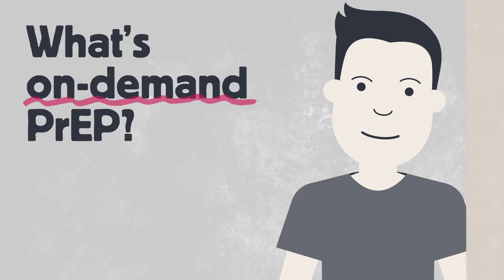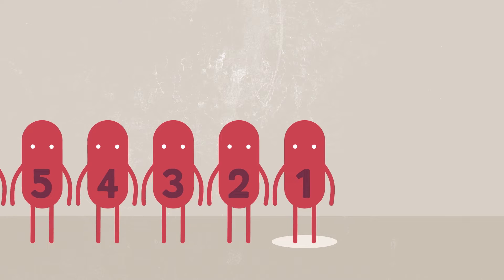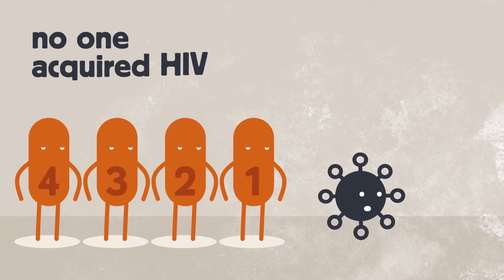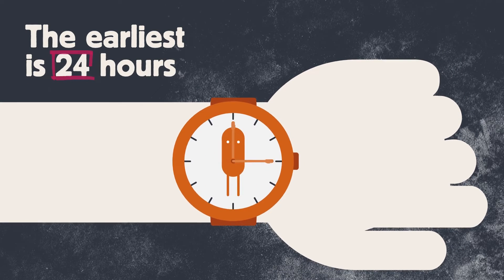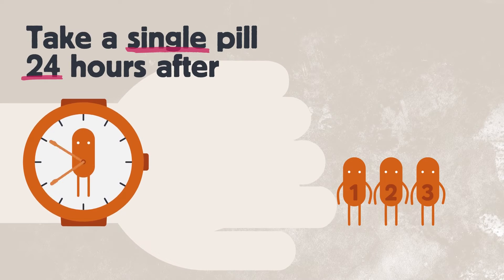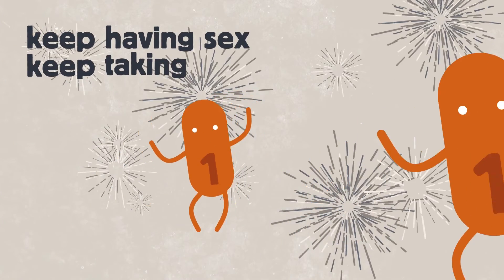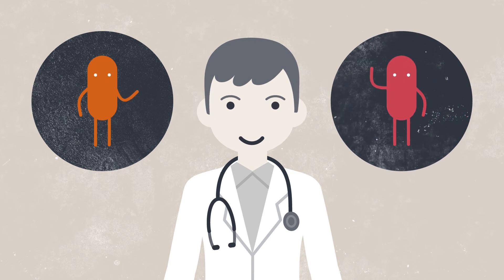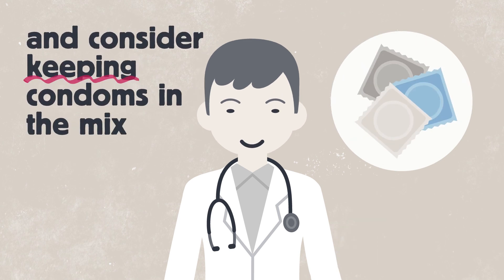On Demand PrEP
On-Demand PrEP is effective in preventing HIV and has been studied in one research trial of men who have sex with men. It involves taking two pills 2-24 hours before sex, and then a pill each 24 hours after sex for the next two days. It is important that when using on-demand PrEP that you adhere strictly to the dosing regimen to provide the greatest level of protection against HIV.